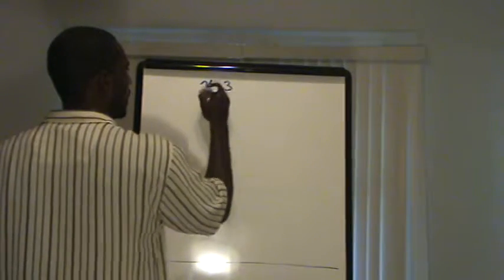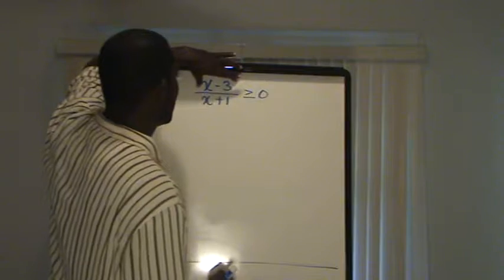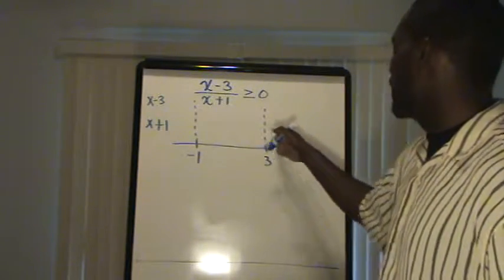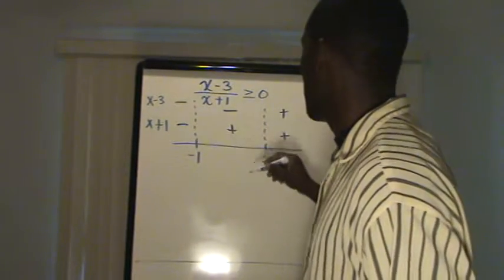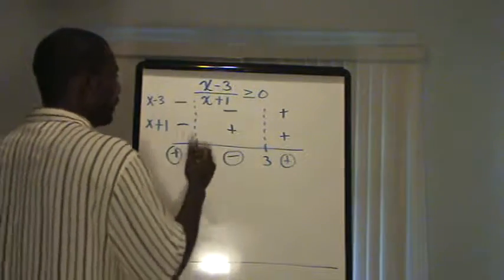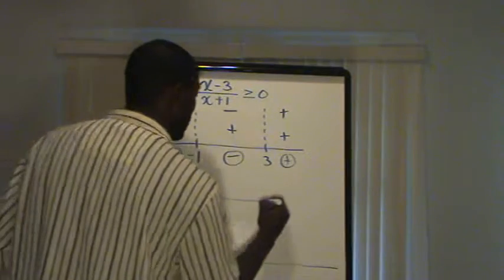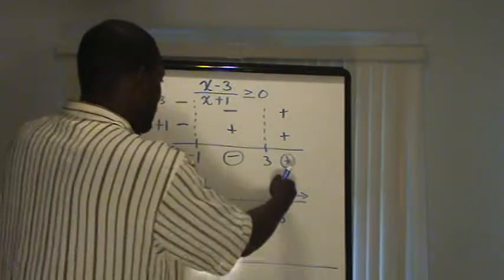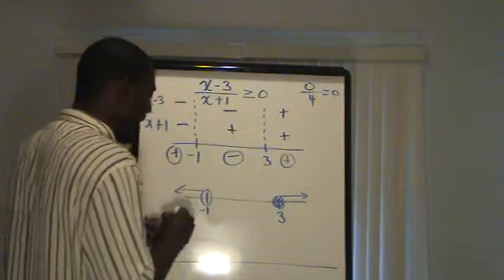Solving and Graphing Linear Inequalities (c)